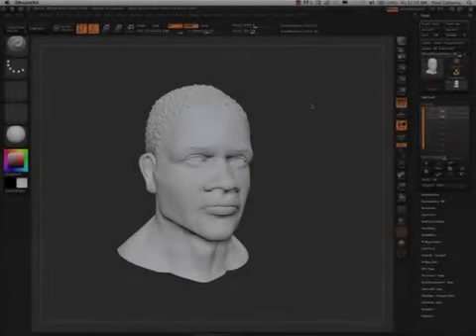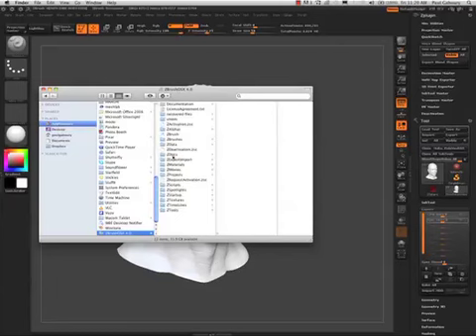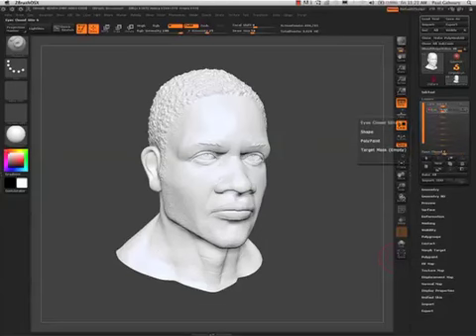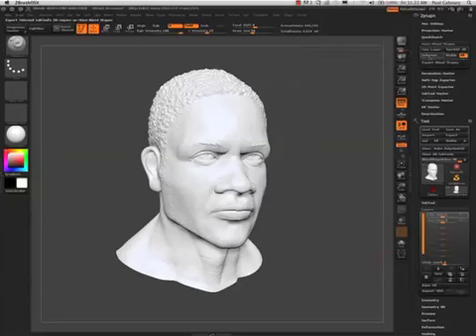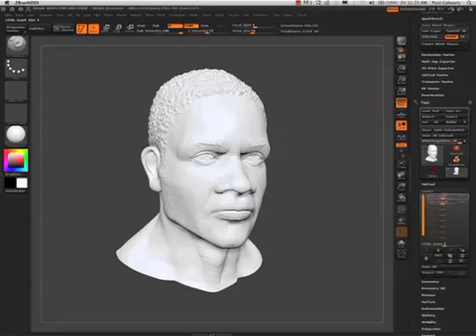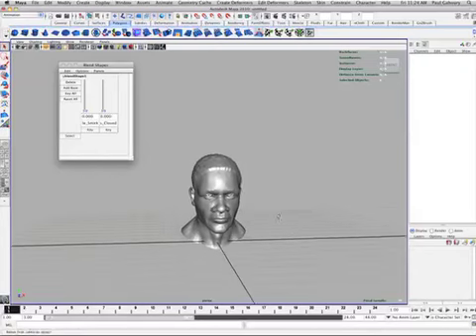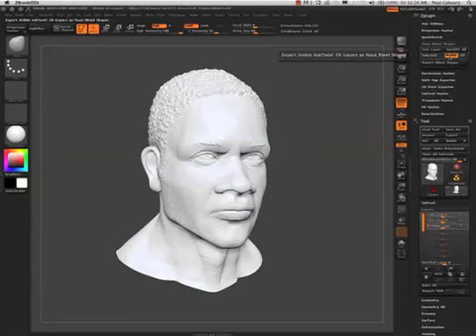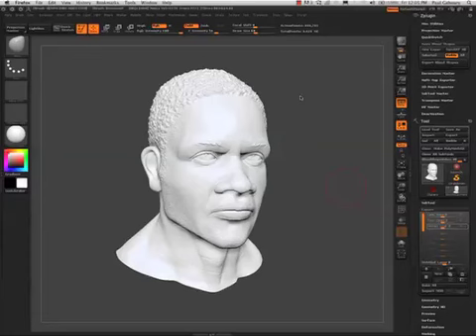ZBrush Blend Shapes Plugin Tutorial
Blend Shapes Export is a plugin for ZBrush 4 that automatically converts 3D layers from ZBrush into Blend Shapes for Maya 2008 and above.